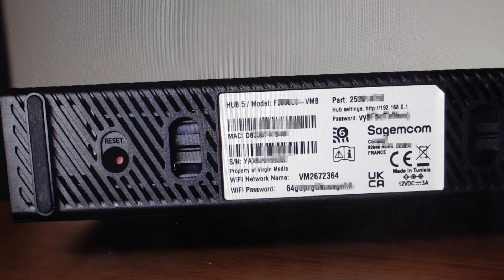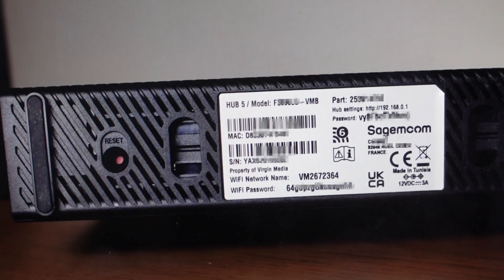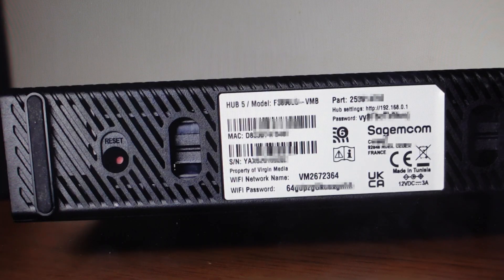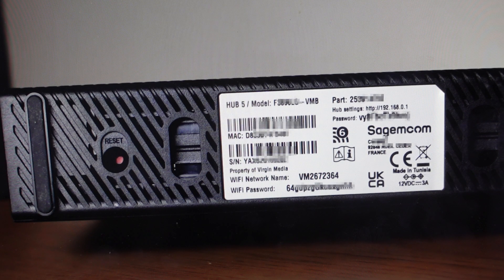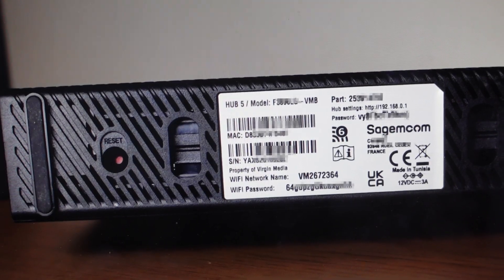Hard Reset Virgin Hub 5 5X WiFi Hub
How to troubleshoot or setup starting with a hard reset a Virgin Media Hub 5 or 5X WiFi Hub to factory default settings if it is not working or not connecting or if it is frozen or not responding, the factory reset is a good troubleshooting step. You can also restore the factory settings to setup your device as new. Found in the Virgin Hub 5 5X WiFi Hub user manual.